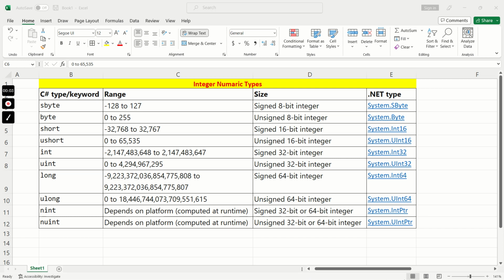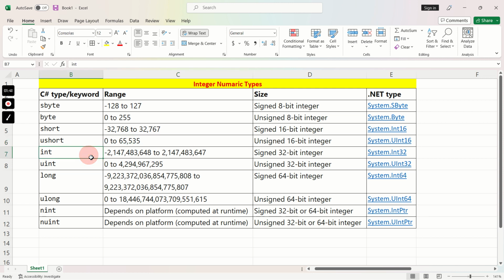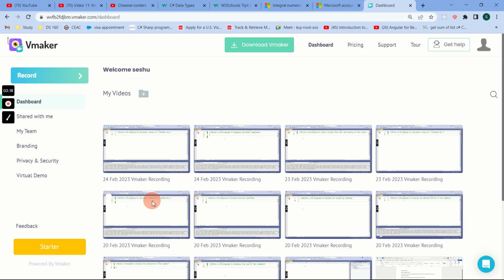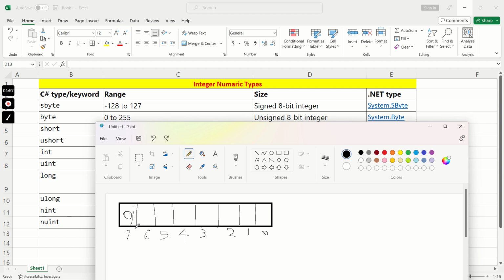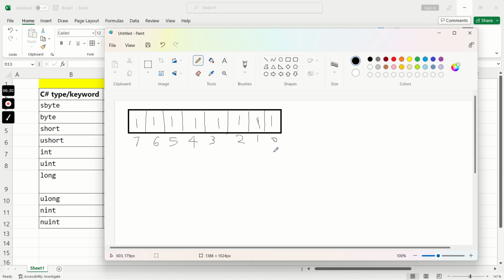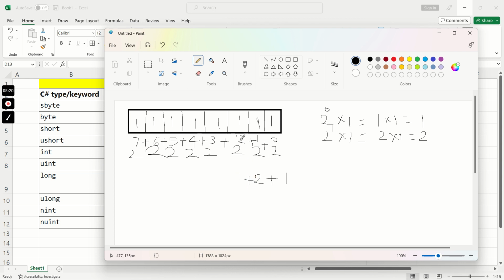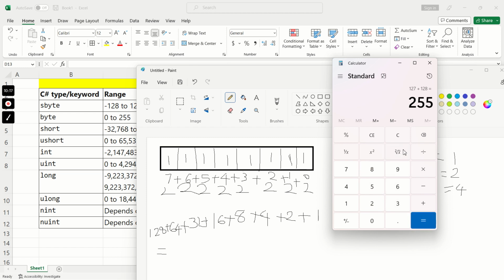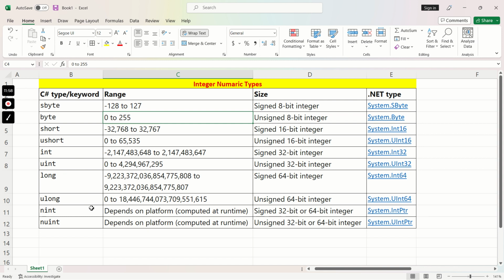Video 13: C# Data types Part 1 - Integer Numeric types.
The integral numeric types represent integer numbers. All integral numeric types are value types. They're also simple types and can be initialized with literals. All integral numeric types support arithmetic, bitwise logical, comparison, and equality operators.